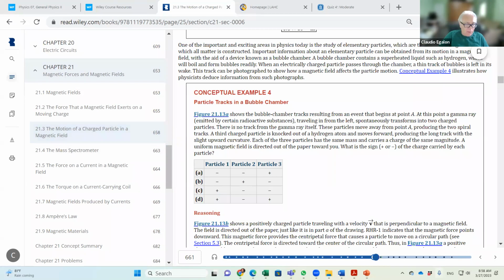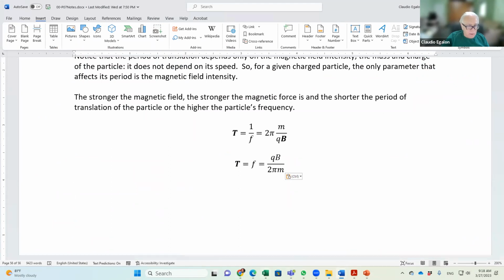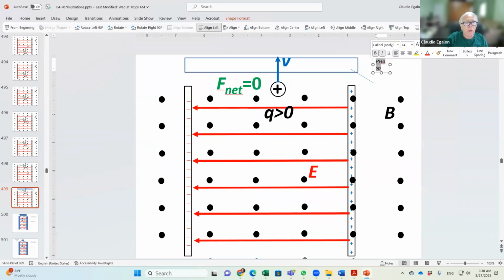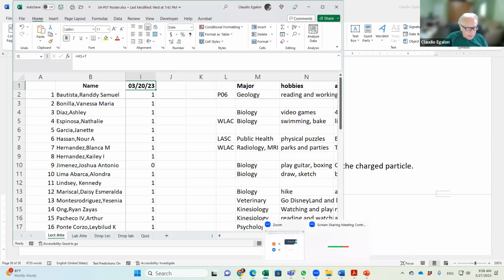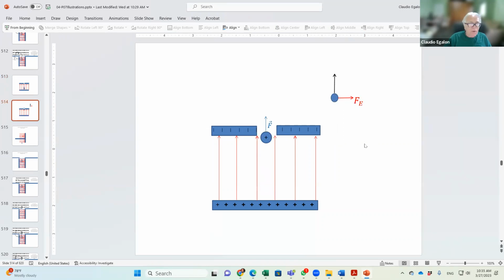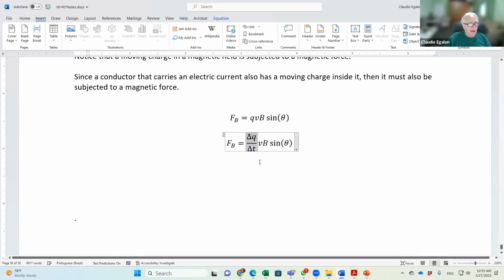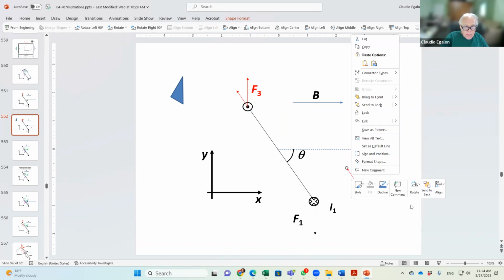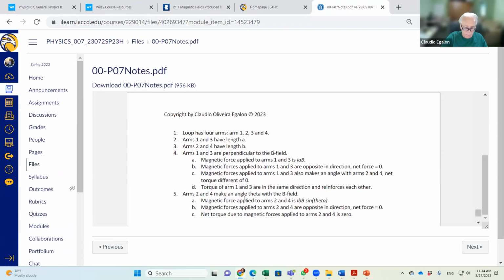Physics 07 Lec 2023 03 27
Magnetic Force, Velocity selector and Mass Spectrometer